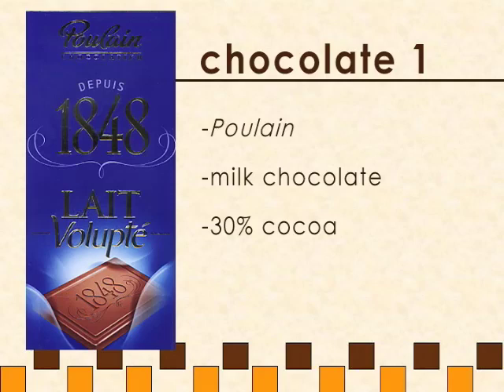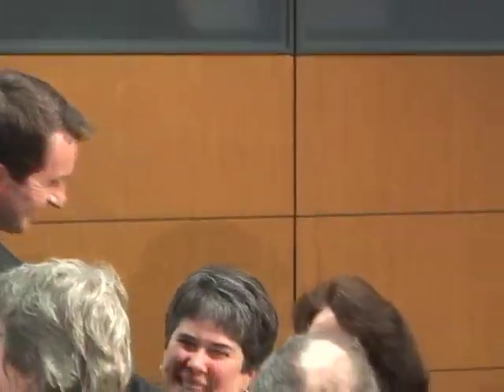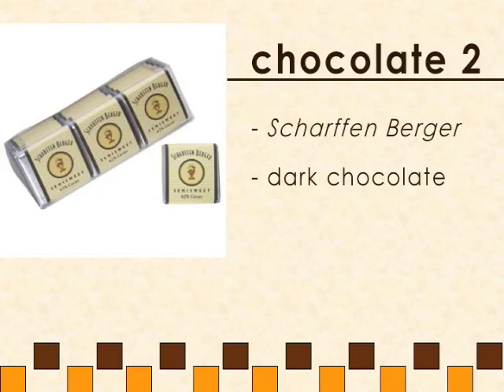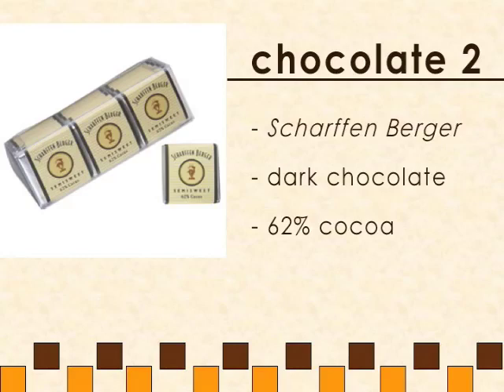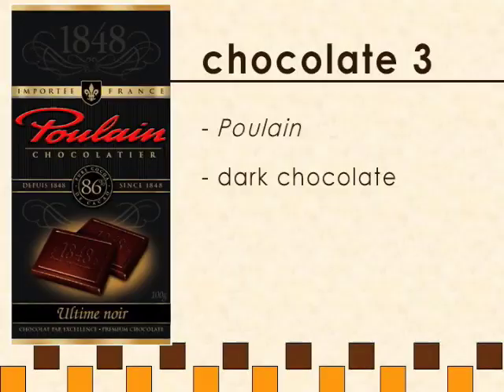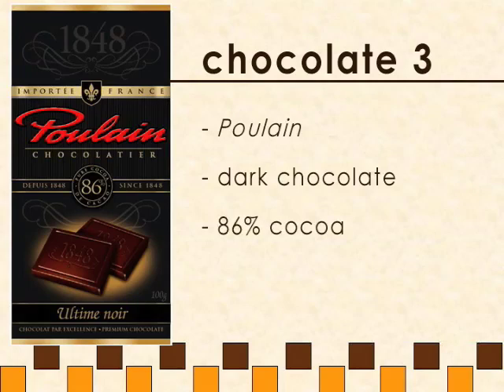Mann Library Chocolate Tasting Podcast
Jordan LeBel, Hotel Administration Professor at Cornell University guides you through chocolate tasting on the Albert R. Mann Library's video podcast. For Professor LeBel's complete talk or more of Mann's podcasts, please visit us